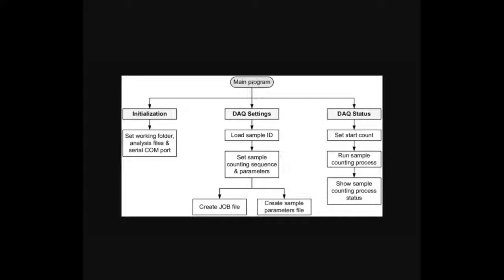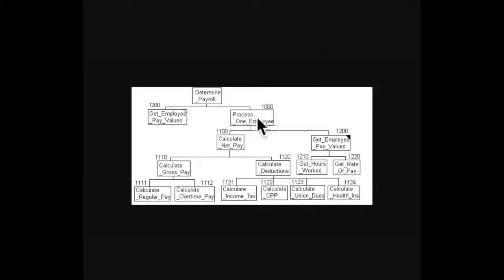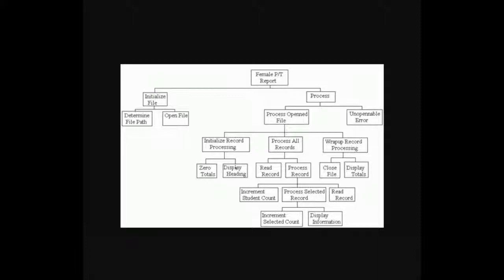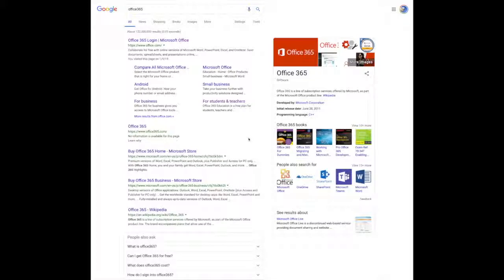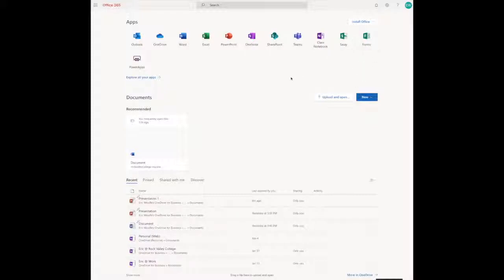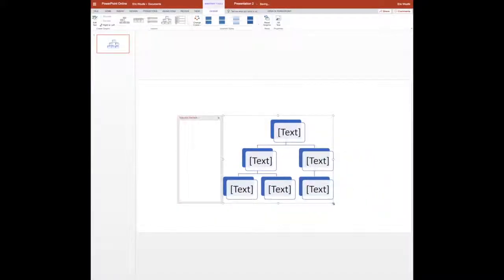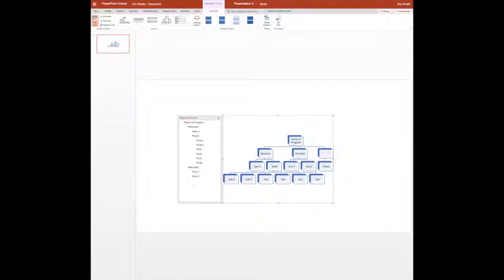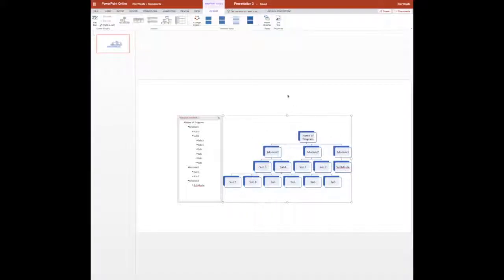CIS170 Podcasts Ch10 Heirarchy Charts